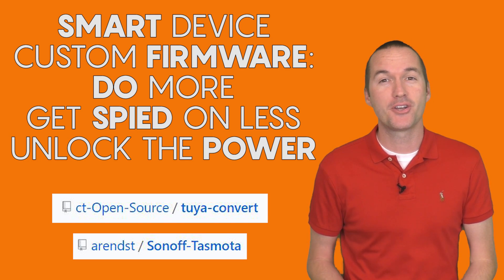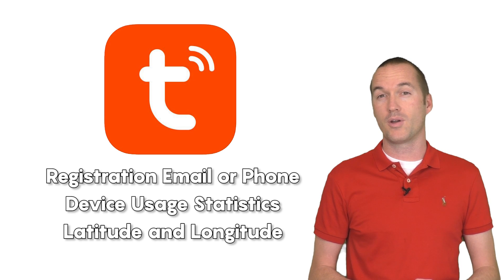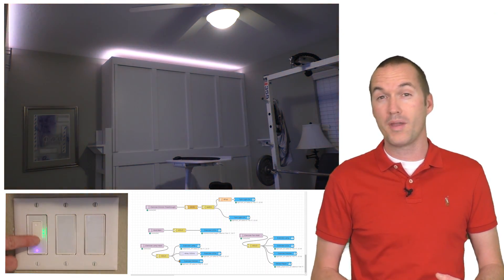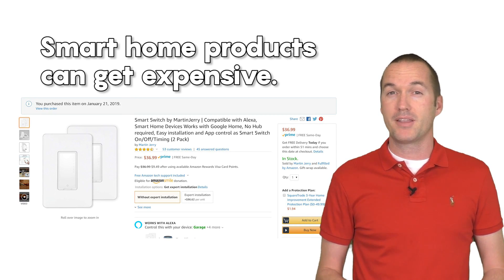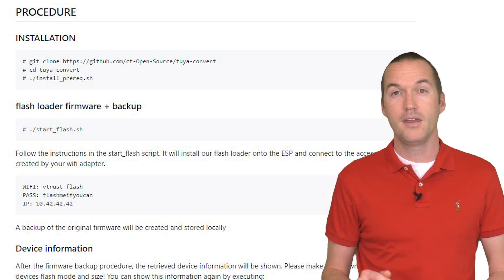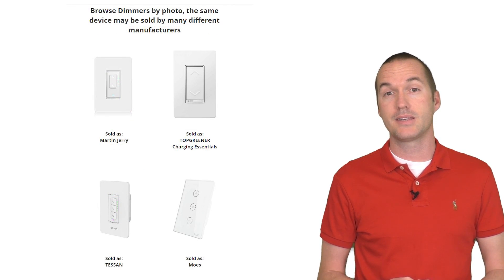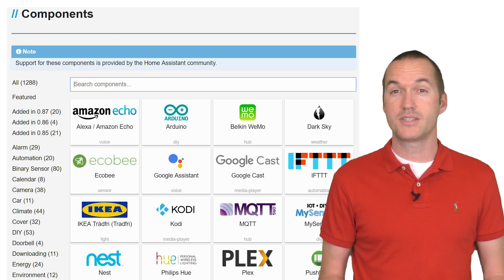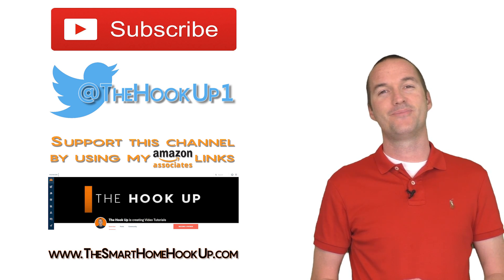Tuya + Custom Firmware = Perfection! (No Soldering Required)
Product Links:
Raspberry Pi Model B
Martin Jerry Smart Switches (Non UL Certified)

Martin Jerry Smart Dimmer (Non UL Certified)
AICLV Smart Switch (Non UL Certified)
TESSAN Smart Dimmer (My personal favorite) (Non UL Certified)
TOPGREENER Smart Switch (UL Listed)
TOPGREENER Smart Dimmer (UL Listed)